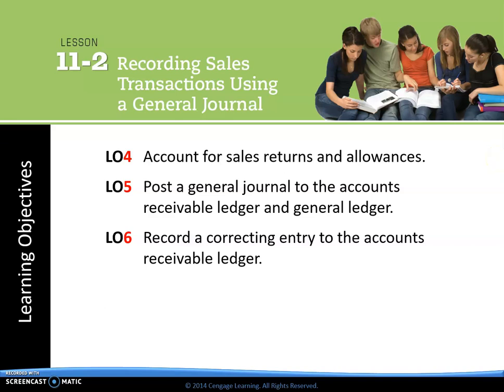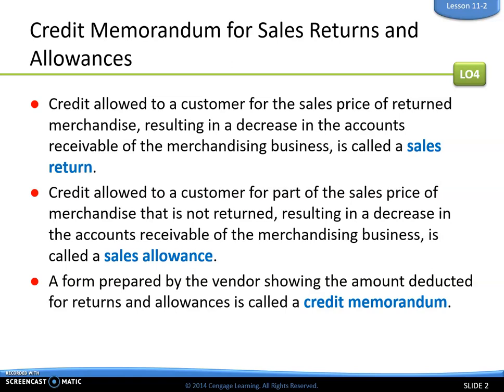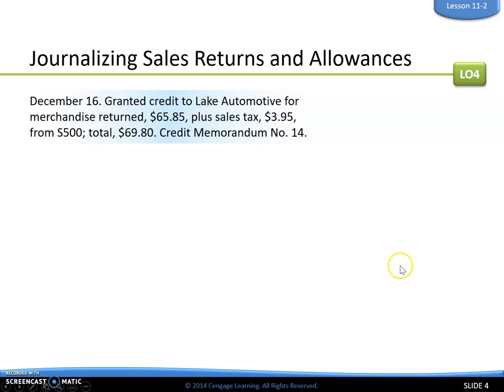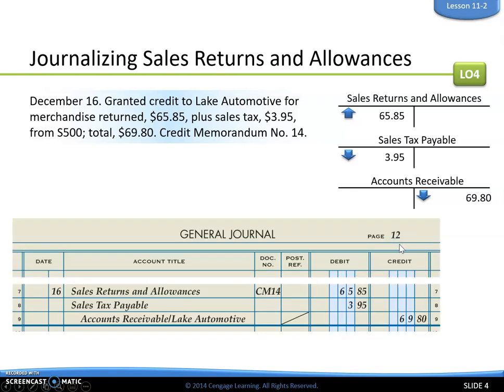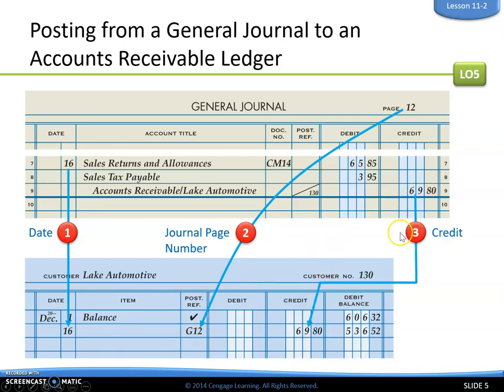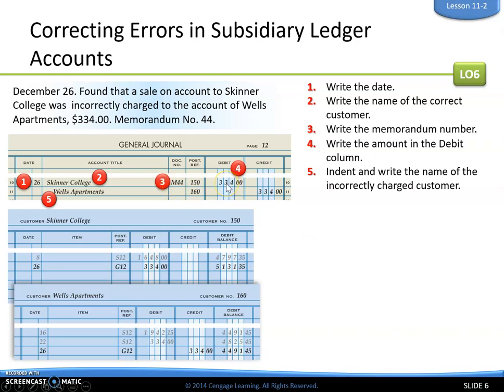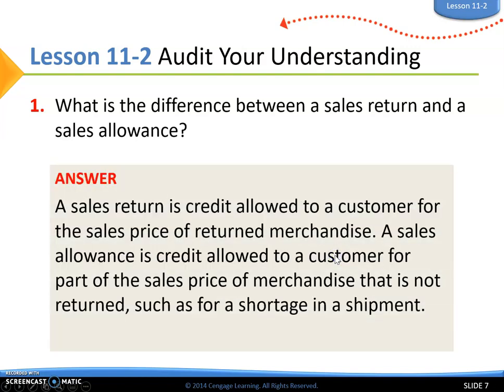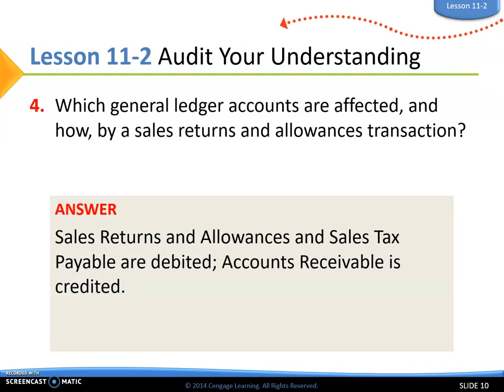11-2 Lecture (Accounting I)